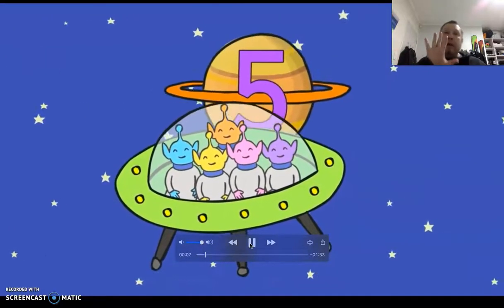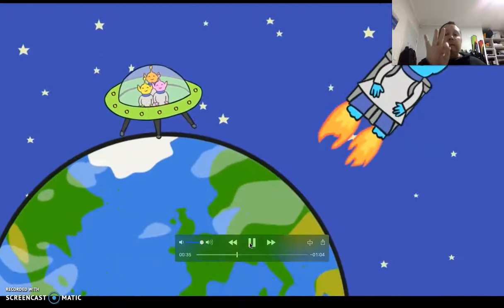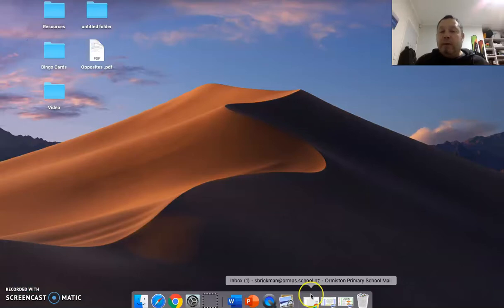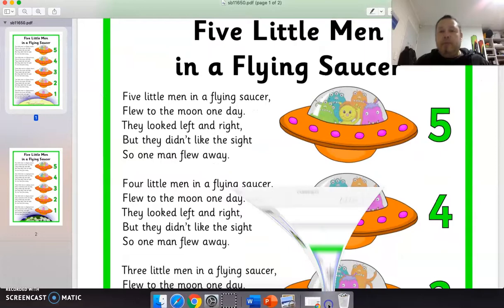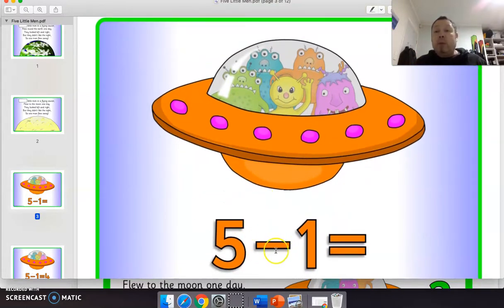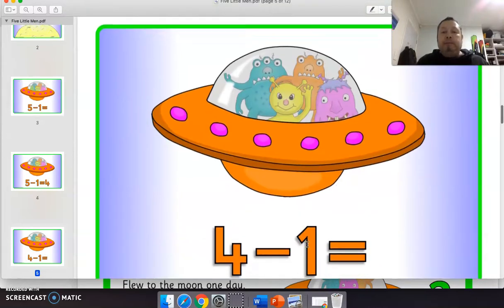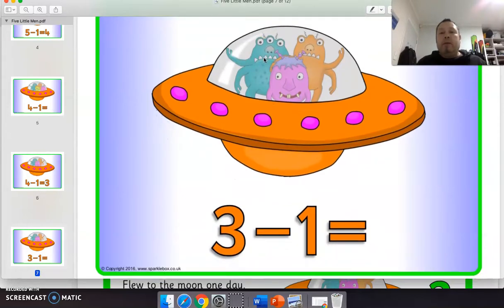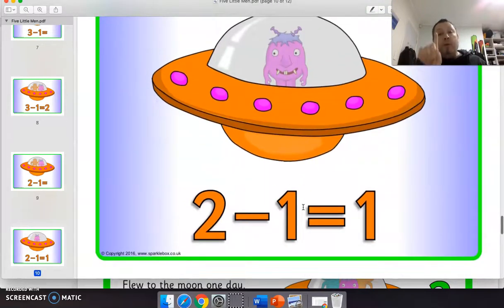Hāroto and Koraha Maths Subtraction 1 10 YouTube mp4